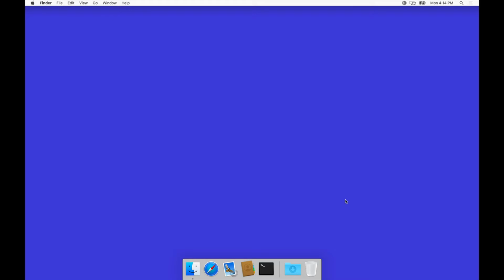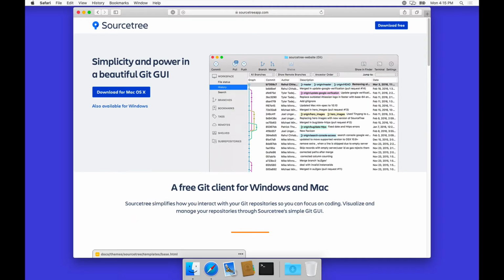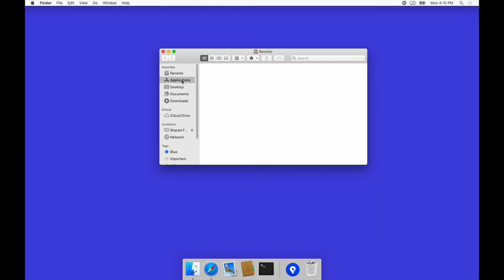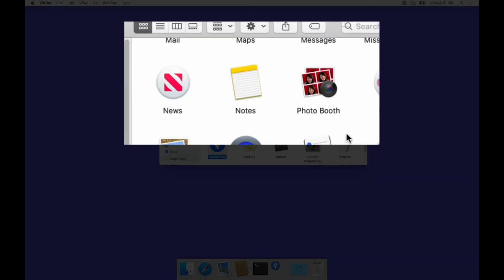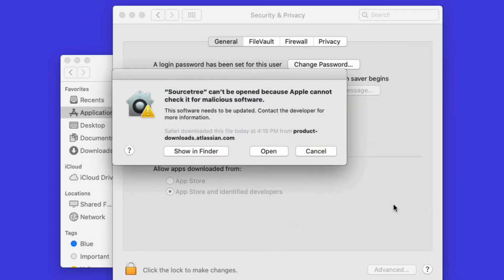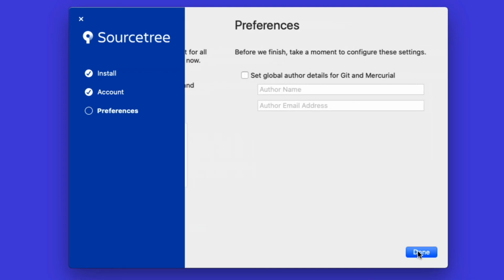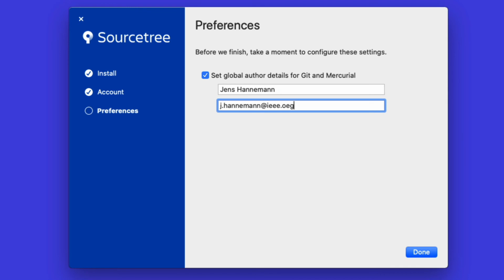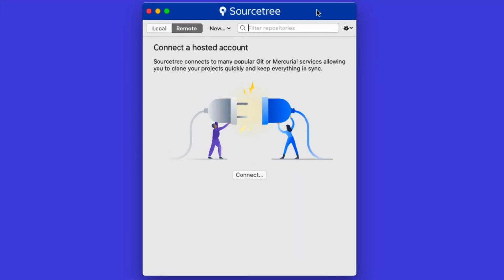Toolchain Setup - Installing SourceTree on MacOS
This video demonstrates how to install SourceTree, a powerful graphical frontend to Git on MacOS.